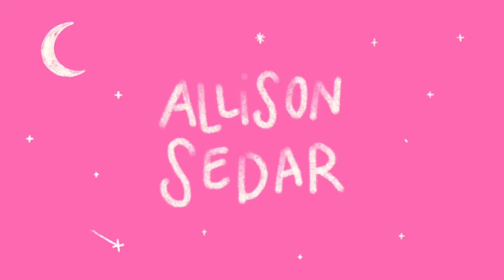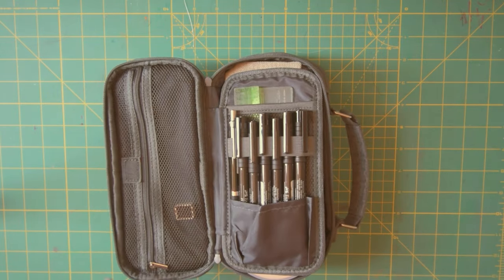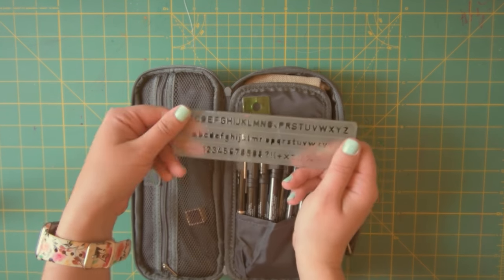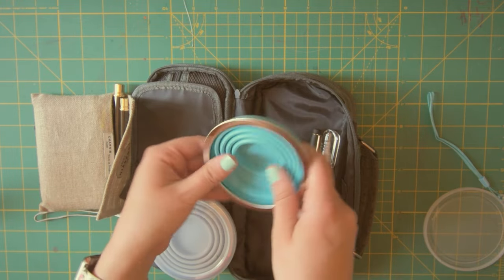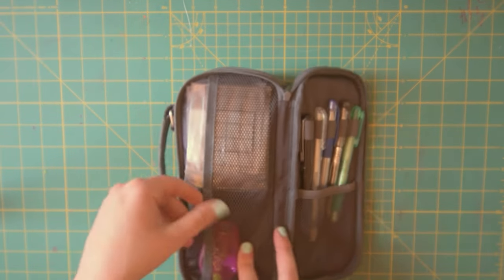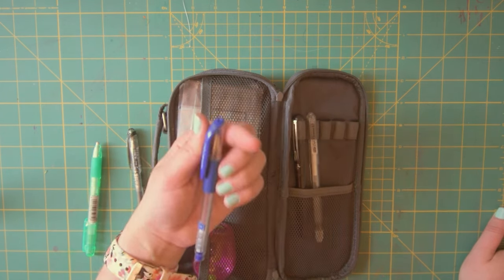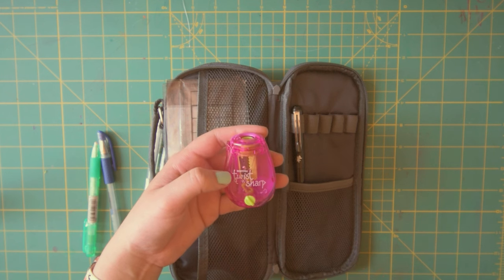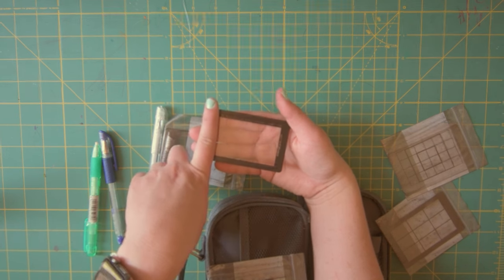travel art kit tour | all my travel art supplies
Links for everything that I can find will be listed below!

Supplies mentioned:
Pencil case
Watercolor half pans
Faber Castell Pitt Artist Pens
6 inch ruler
Letter stencil
Kolinsky Travel Watercolor Brushes
Collapsible cups
Kuretake No. 40 Fountain Hair Brush Pen - Sable Hair: no longer available
Wite-Out Correction Pen
Tombow Mono Knock Erasers
Pentel Arts Slicci Extra Fine Gel Pen
Uni-ball Signo Dx 0.28 (couldn't find the blue one)
Y&C Gel Xtreme Pen.7mm Pastel White
Pentel Portable Pocket Brush Pen
Bostitch Twist-N-Sharp Pencil Sharpener

I don't think the artist cards are available anymore :'(

Start using Printful today! Sign up through this link and we both get a $5 coupon!